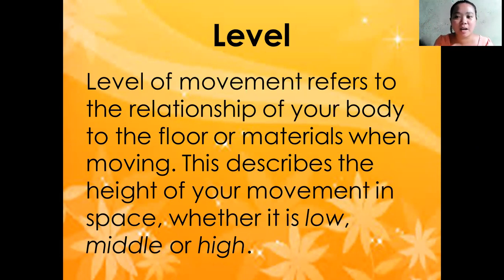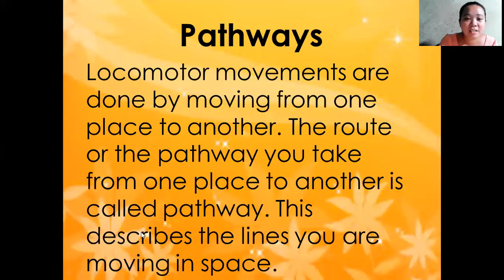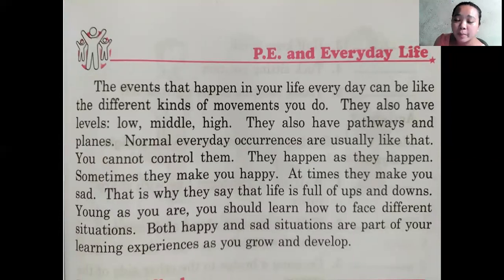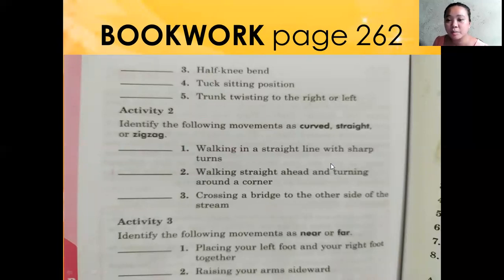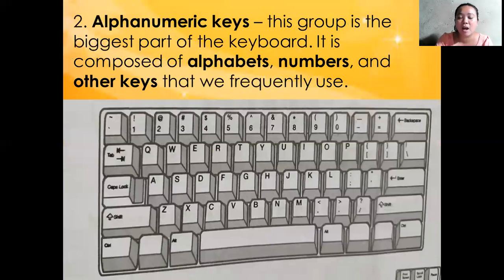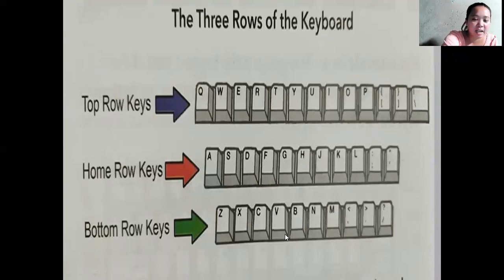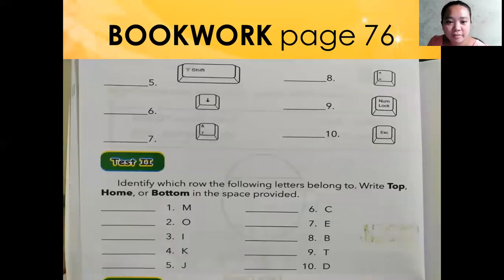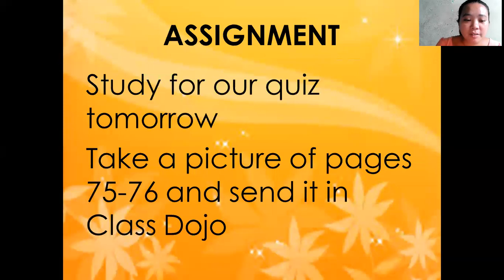PE/COMPUTER (NOV. 10)